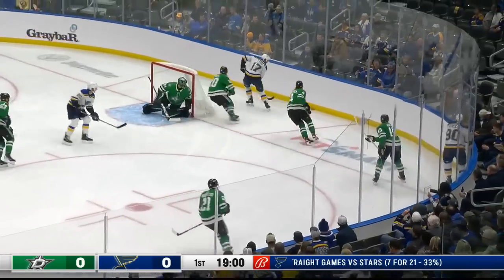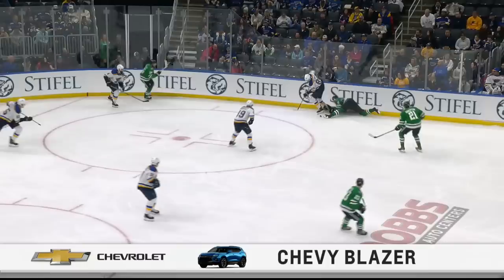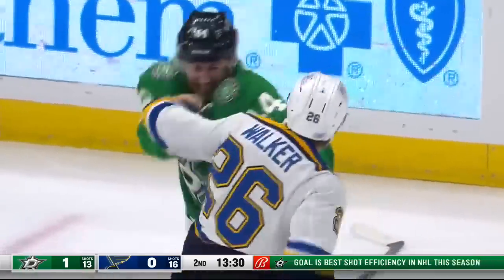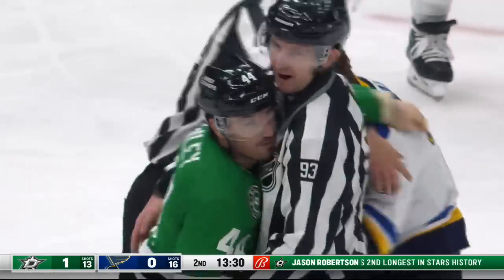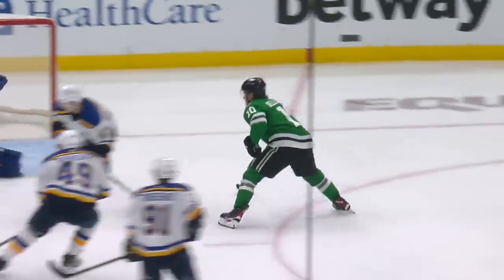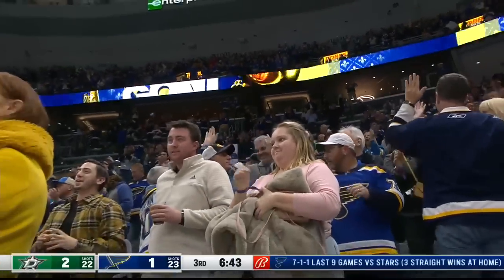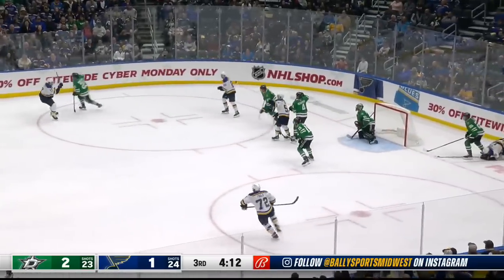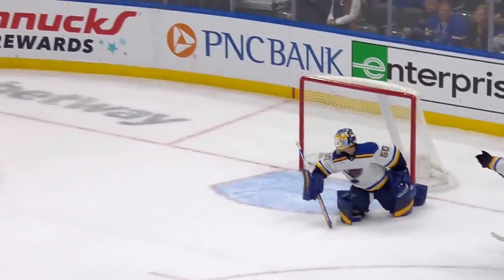NHL Highlights | Stars vs. Blues - November 28, 2022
Jamie Benn added two assists to his season tally, Wyatt Johnson added a goal and an assist, and the Dallas Stars defeated the St. Louis Blues 4-1.